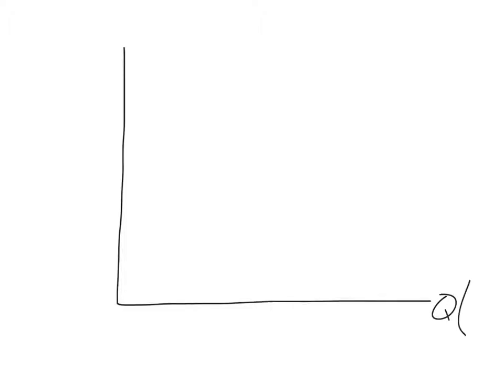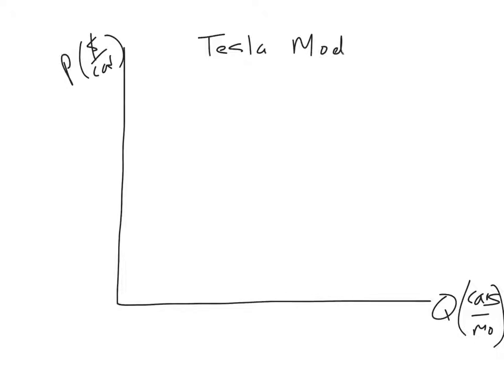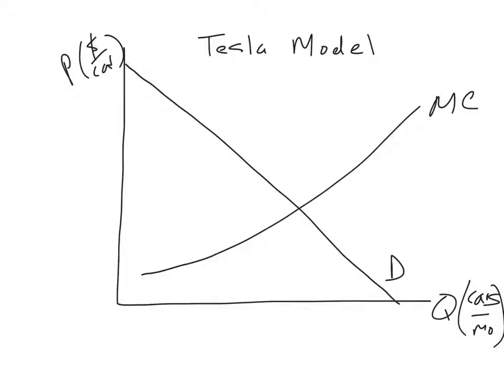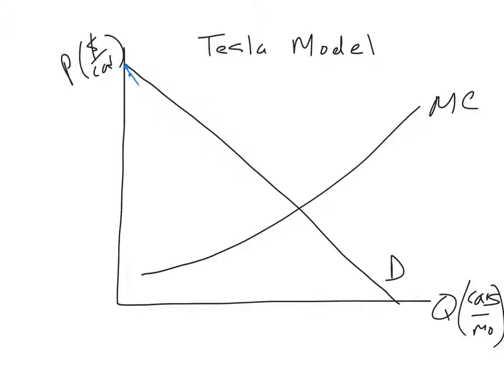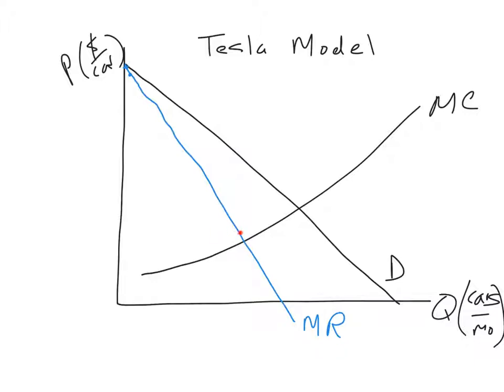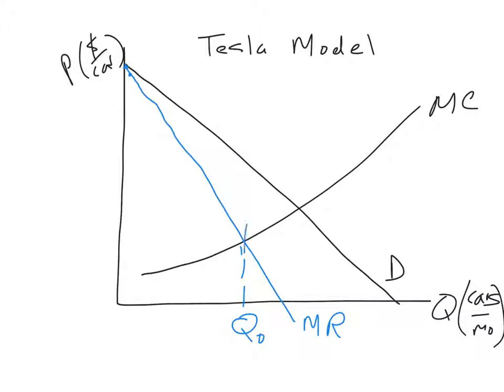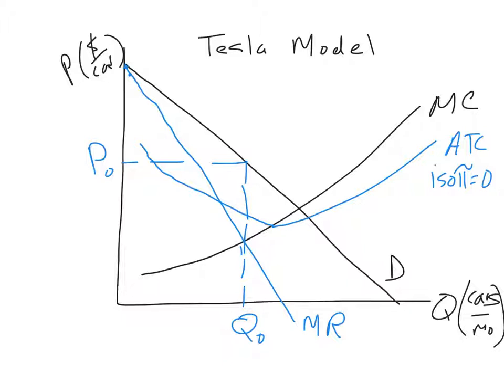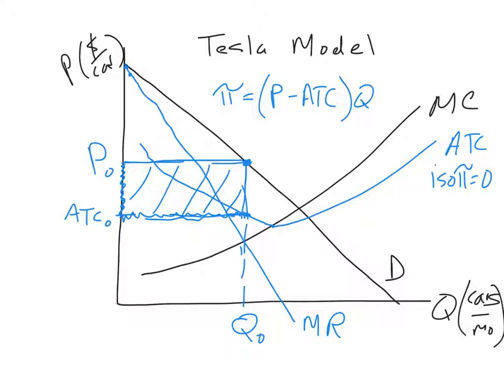102s18 mr=mc analysis